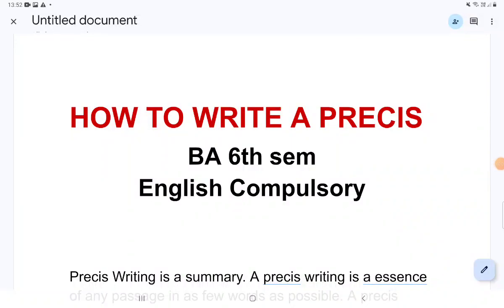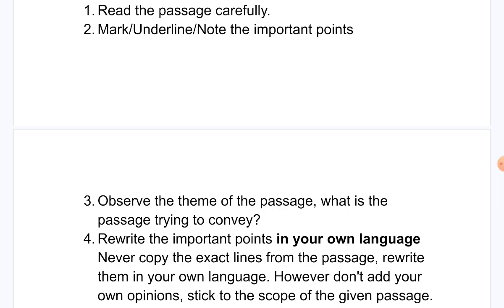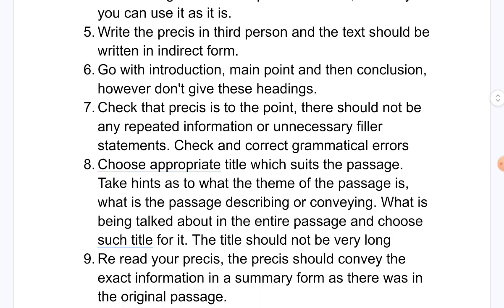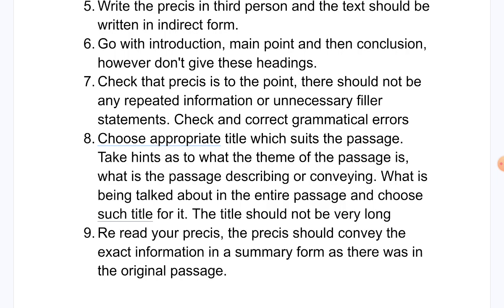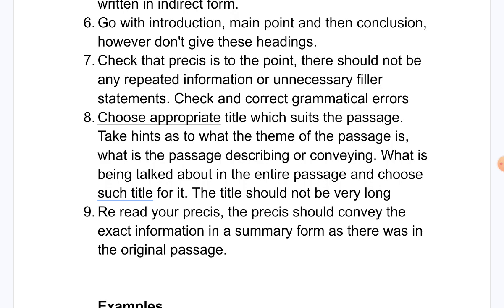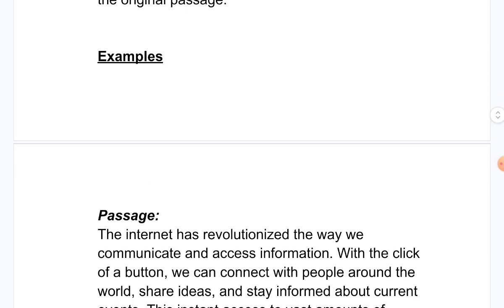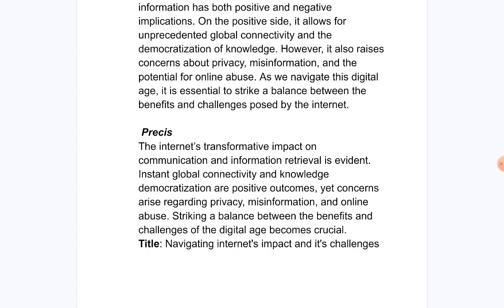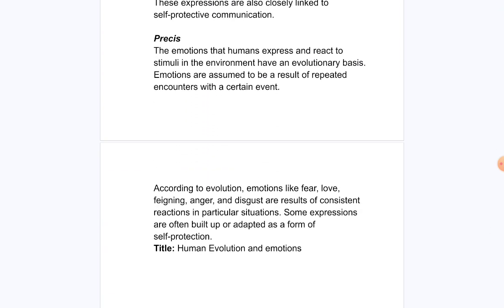How to write a precis PU BA 6th sem ENGLISH COMPULSORY Question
Precis examples